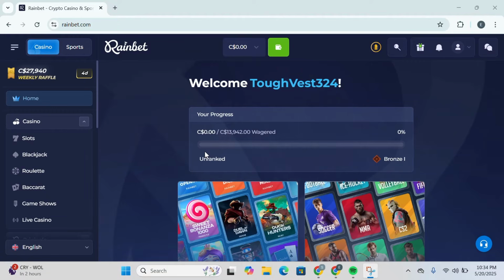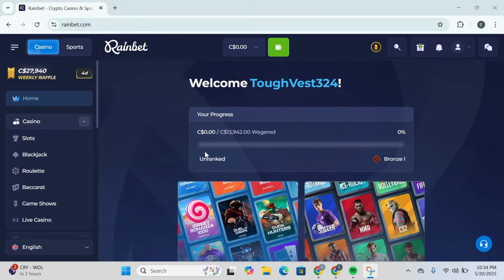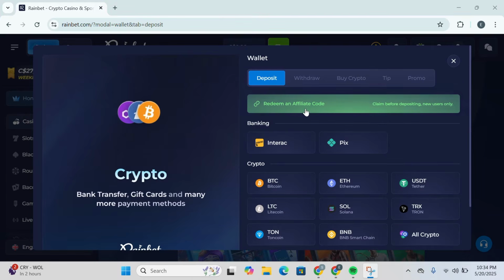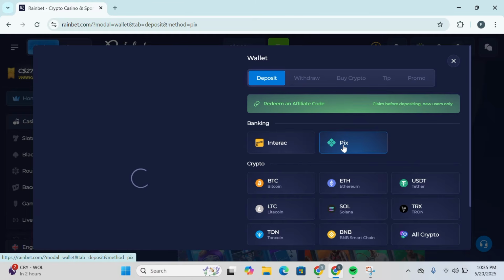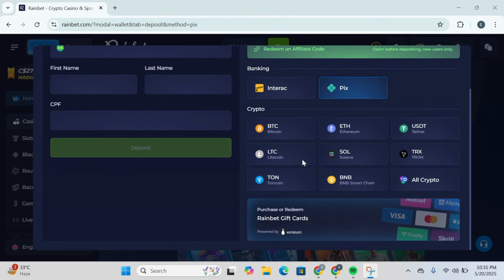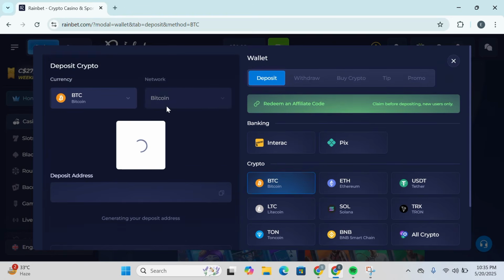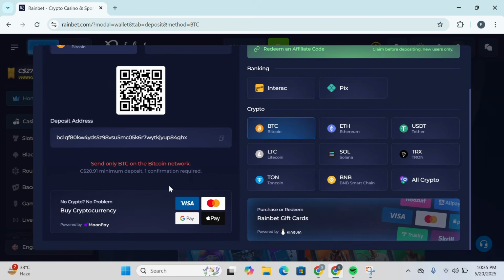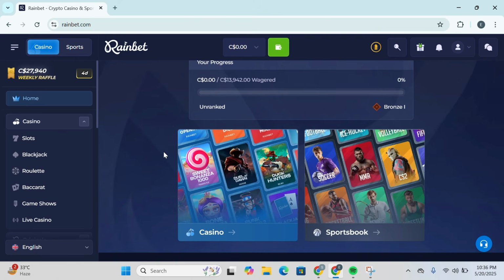How To Deposit Money In Rainbet (2025 - Step By Step Tutorial)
In this video I'll show you how to Deposit Money on Rainbet. The method is very simple and clearly described in the video. Follow all of the steps & add Money In Rainbet